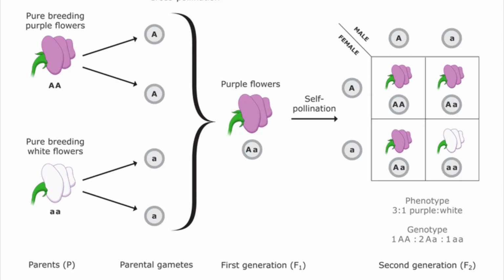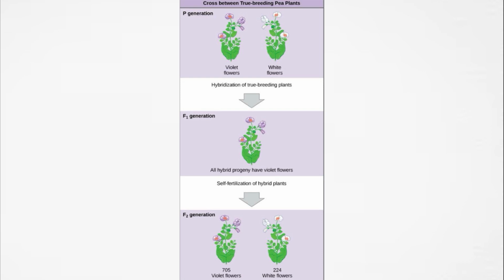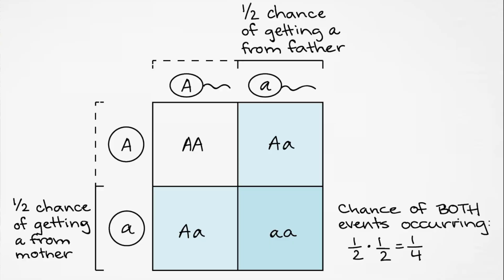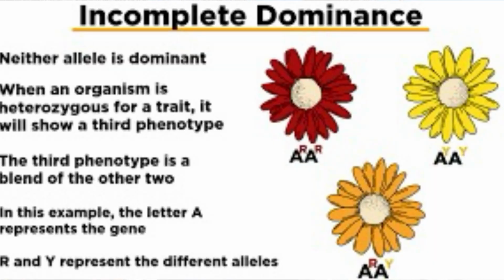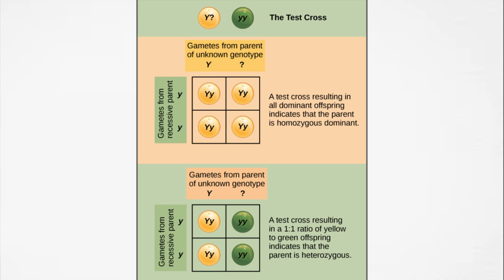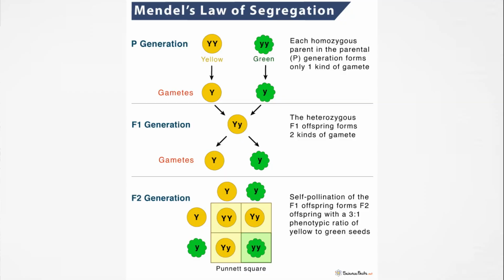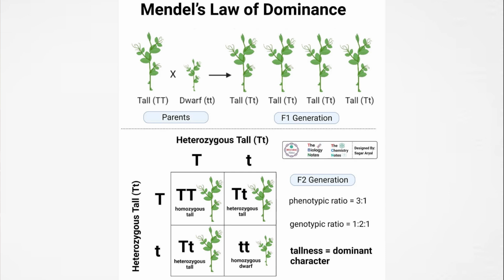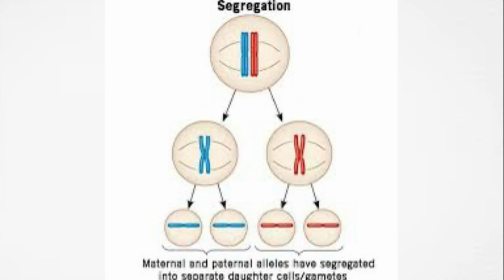Mendelian genetics and heredity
This was a video made for biology class